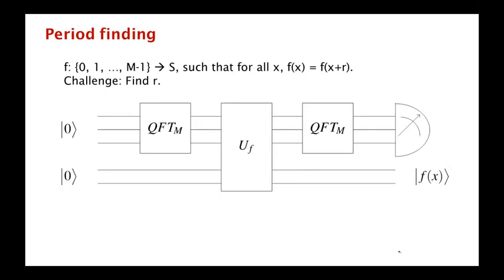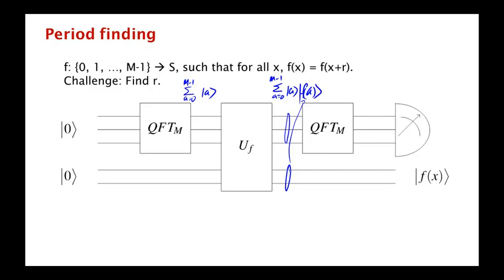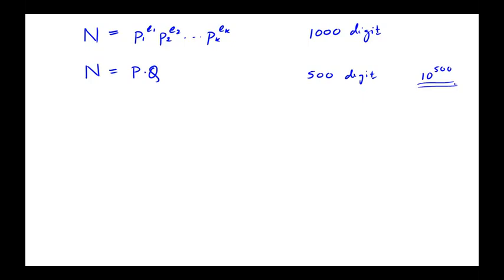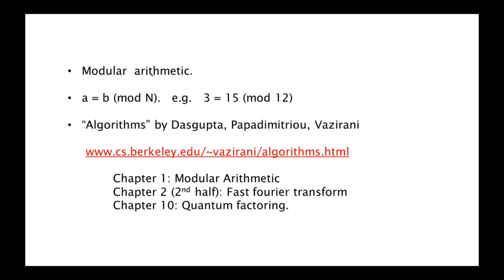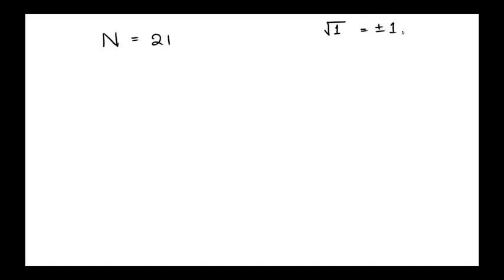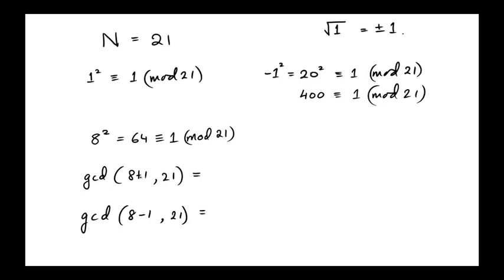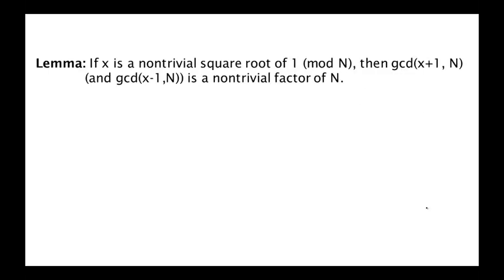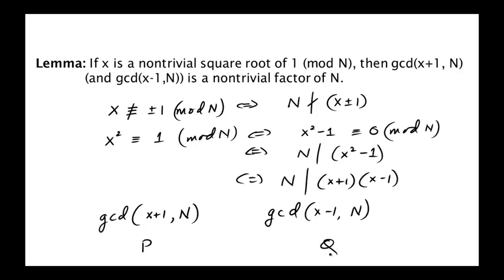14 1 Shor s algorithm part 1 16 mins